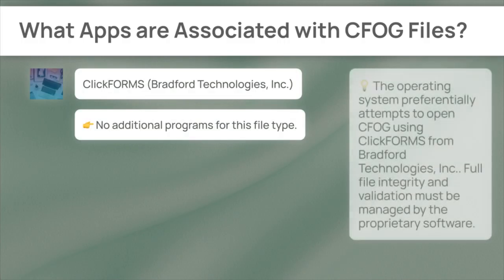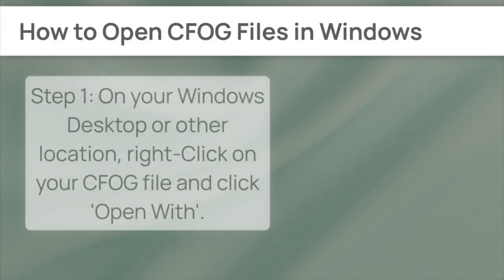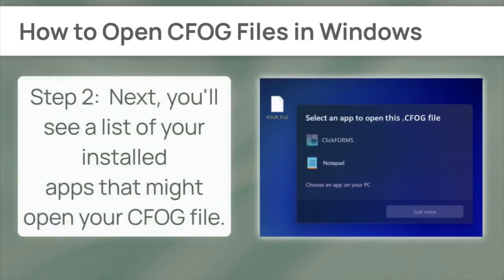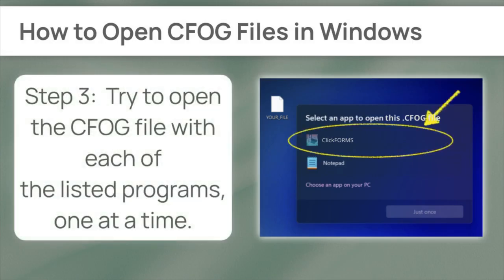CFOG Files: How to Open ClickFORMS Object Group Files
Having trouble getting ClickFORMS Object Group File to open? I’ll explain how to open, preview, and repair CFOG files on Windows—even when the format isn’t recognized.

CFOG files are object group files created by ClickFORMS professional real estate appraisal software. They contain reusable groups of form objects such as text fields images signature blocks and data elements that appraisers save as templates for consistent use across multiple appraisal report forms.

ClickFORMS CFOG files use a proprietary binary format storing grouped interface objects with their position coordinates sizing dimensions font attributes data bindings and conditional logic rules. Object groups function as modular template components that can be imported into any ClickFORMS appraisal document.

▶ What You’ll Learn:

- Find out what type of data the CFOG file holds
- Managing Object Groups
- Find out when and why the CFOG file format was developed
- Fix CFOG file association errors in Windows
- Opening in ClickFORMS
- Match the file with the right CFOG Windows software
- Sharing with Colleagues
- Fix Windows errors that prevent CFOG from opening

▶ CFOG Compatible Apps:

ClickFORMS (Bradford Technologies, Inc.)

🛠️ Troubleshooting Steps:

1️⃣ Opening in ClickFORMS

Launch ClickFORMS appraisal software and use the Insert or Import function to load the CFOG object group file into an active appraisal form. The grouped objects appear with all formatting data bindings and positioning intact ready for placement within the current report layout.

2️⃣ Managing Object Groups

Within ClickFORMS select multiple form objects and use the Group function to create new CFOG object groups. Save groups to your library for reuse across appraisal reports. Organize groups by category such as headers signature blocks or compliance sections for efficient form building workflows.

3️⃣ Sharing with Colleagues

Export CFOG files from ClickFORMS to share standardized form components with other appraisers in your office. Recipients must have a compatible version of ClickFORMS installed to import and use the object groups. Confirm version compatibility before distributing custom template components.

Timestamps:

00:00 - What Is a CFOG File?
00:25 - All About CFOG Files
00:43 - CFOG File Format Anatomy
01:05 - CFOG Application List
01:22 - Getting into CFOG Files
01:49 - Repairing CFOG Files
02:51 - All-in-One File Viewers